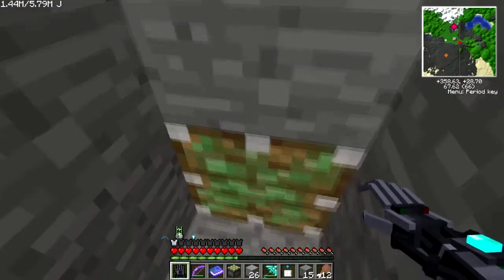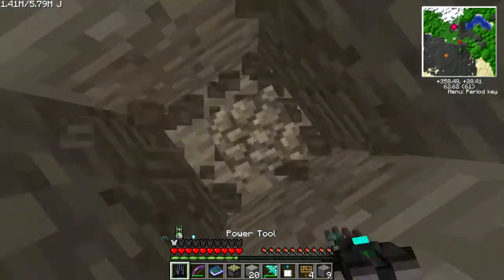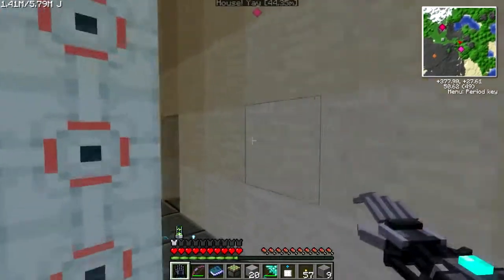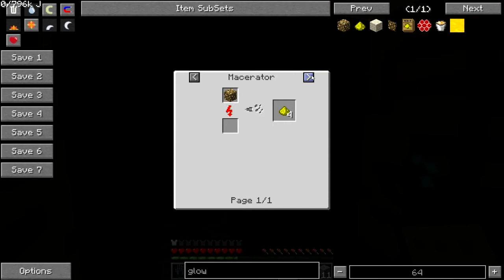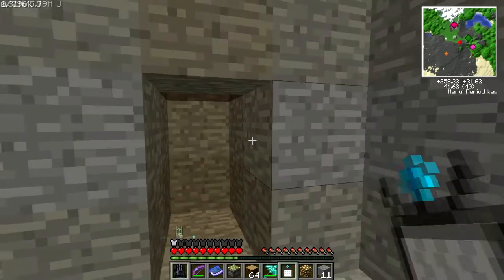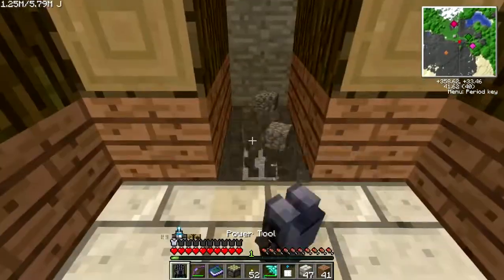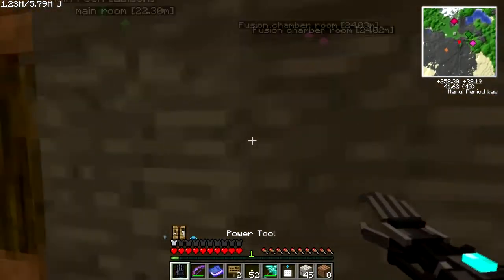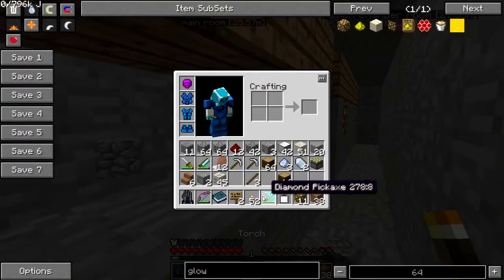Minecraft: Big Dig Modpack Multiplayer Ep.29 - The Office